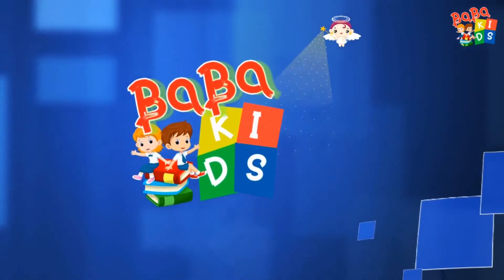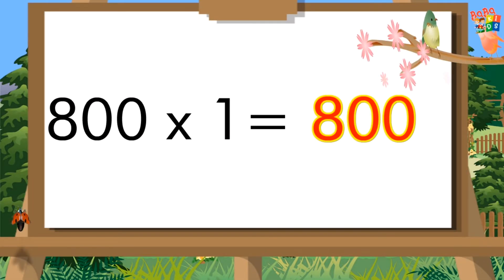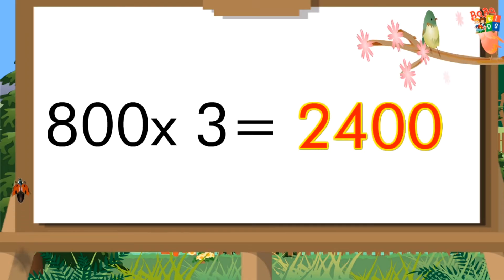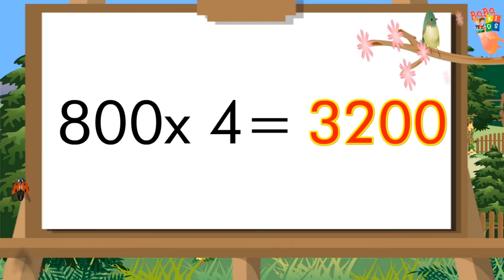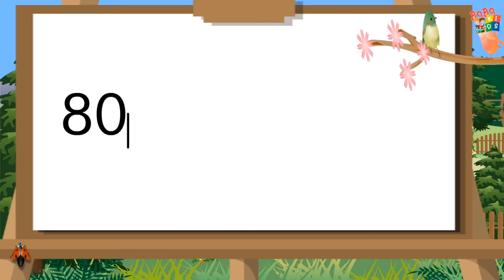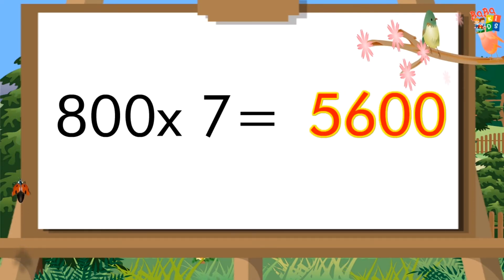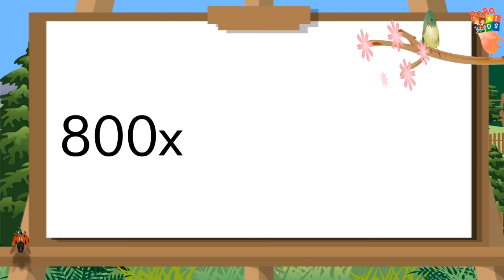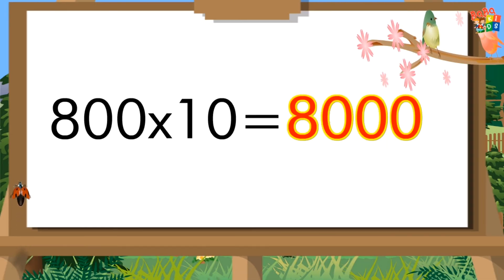Table of 800 | Table of Eight hundred | 800 ka Table | Confidence Booster Table for Student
Learn "Table of Eight Hundred (800 X 1 = 800)" in a very interesting and easy way. Table of 800 | 800 ka Table | 800 ka Pahada | Multiplication Table of Eight Hundred | English me 800 ka Pahada | Times table 800 | 800 ki Guna Sarni